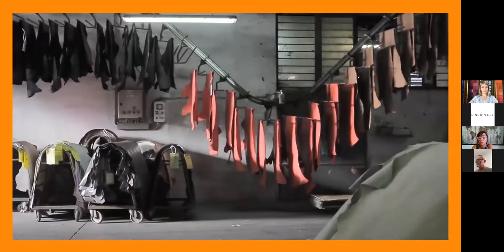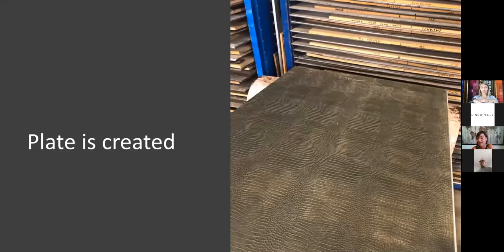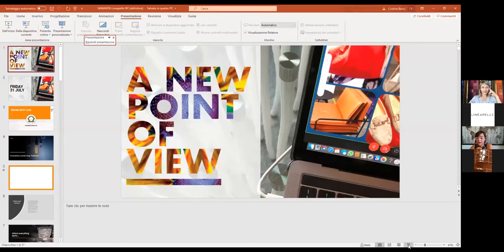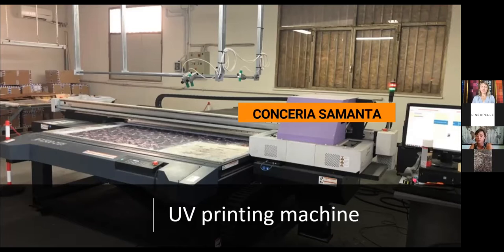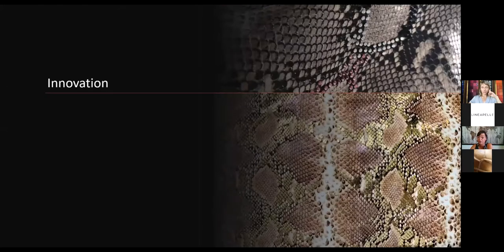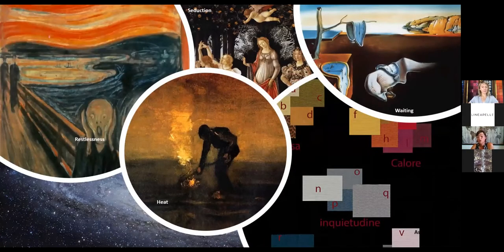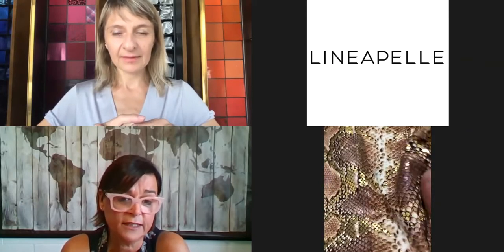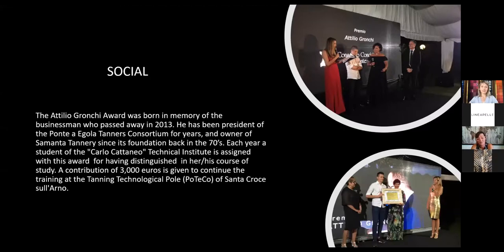Lineapelle Virtual Networking | Brand spot live SAMANTA